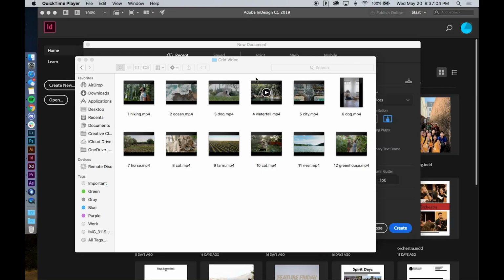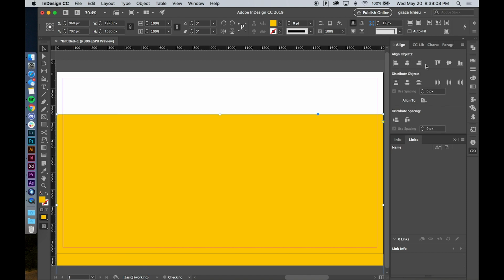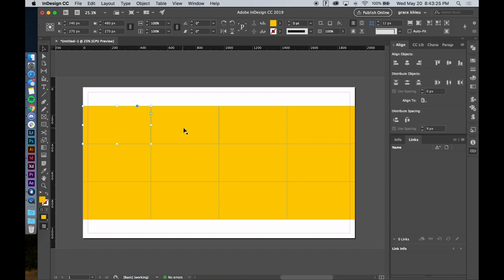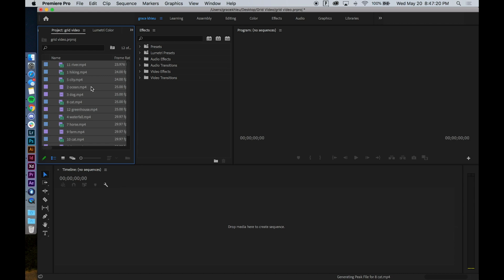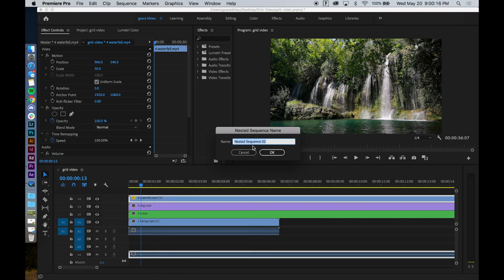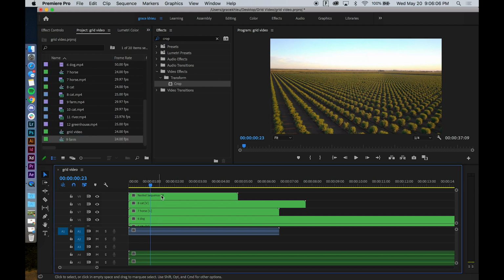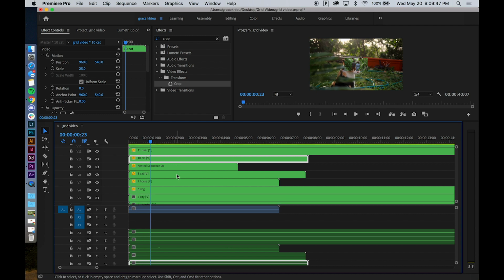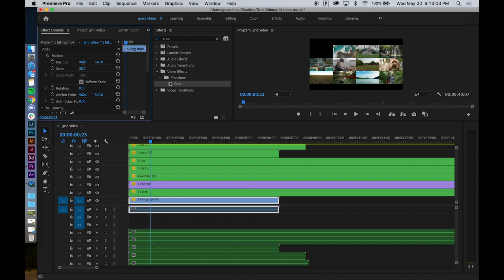EASY step-by-step video grid: InDesign & Premiere Pro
Tutorial starts at 1:00

2:08 Visualizing Grid in InDesign
1. 1920x1080 document
2. 1920x1080 box
3. Scale the width: 1920 divided by # of videos across
4. Clone across to form a row of 4 (or desired #)
5. Clone down to form desired columns
6. Position videos. (Whitespace is ok!)
7. Center the reference point
8. Write down reference point coordinates

9:09 Implement in Premiere Pro
1. New Project
2. Import videos
3. Adjust all videos to 1920x1080: make modifications, resize or crop, then nest if needed

18:20 Make your grid
1. Figure out where you want each video
2. Scale percentage divided by # of videos across
3. 20:42 Position videos based off of coordinates
4. Done!

Hiking: Peter Fowler
Ocean: Michal Marek
Waterfall: Engin Akyurt
City: Taryn Elliot
Dog 1 & 2: cottonbro
Horses: T. R Gehlot
Farm: Home Adrift
Cat: Deeana Creates
River: Kelly Lacy
Greenhouse: fauxels

Songs by Lakey Inspired:
Blue Boi
Electric
Golden Hour
On My Way
Warm Nights